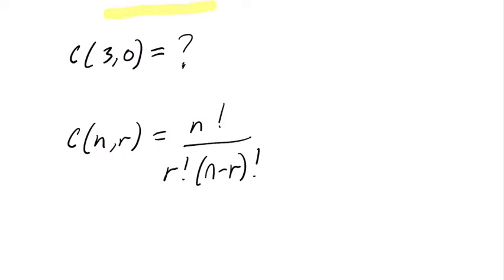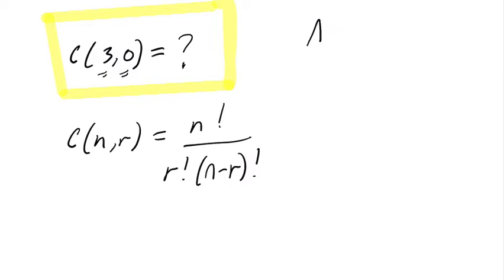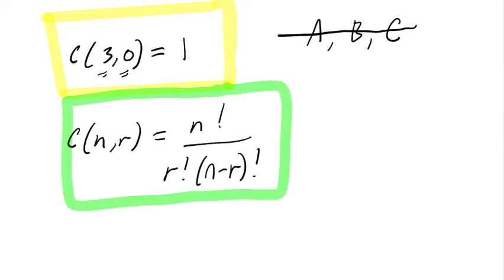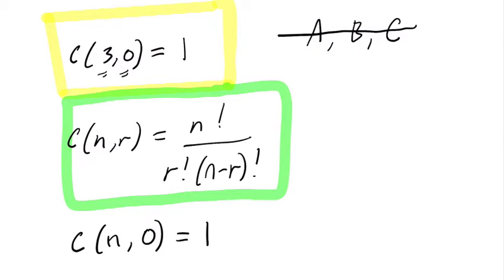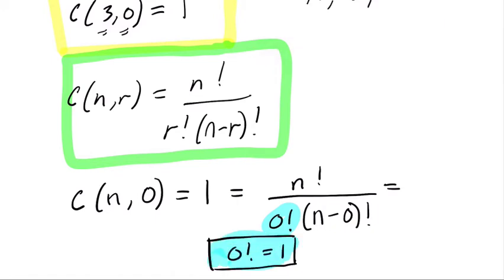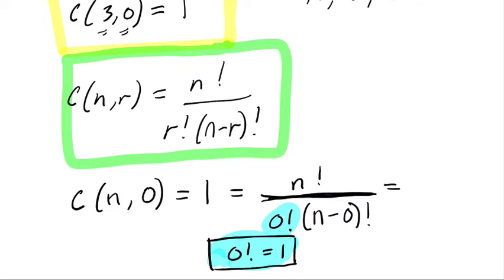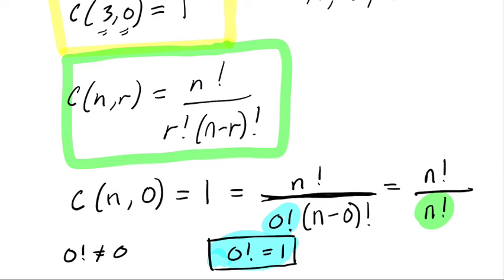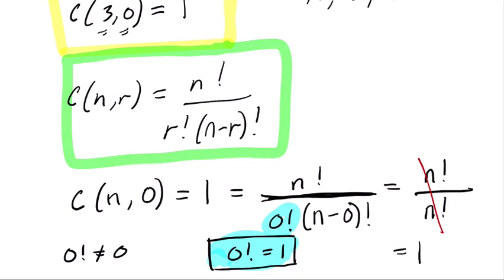Combinations n choose 0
When you choose groups of size 0, the answer is always one. In this video, we try and explain the concept and include a proof.